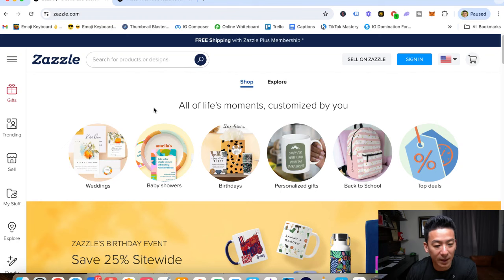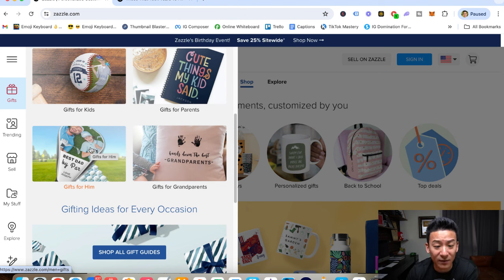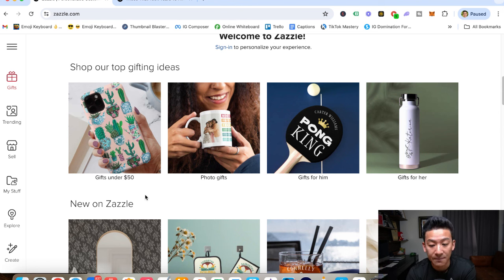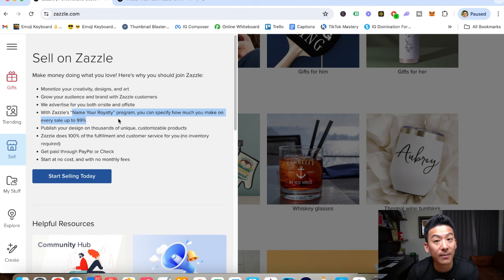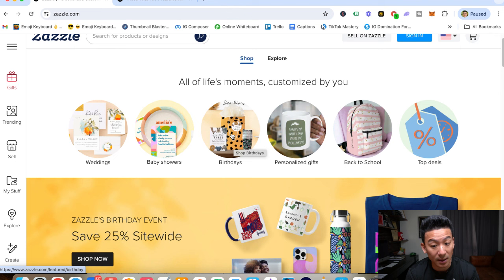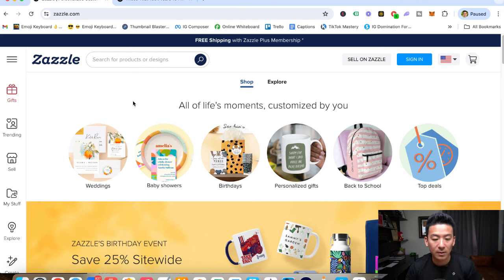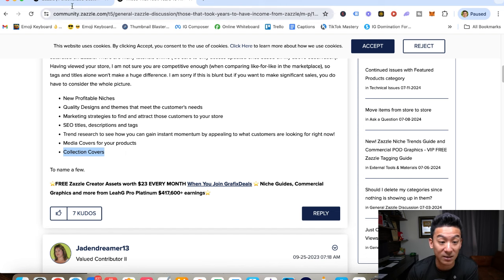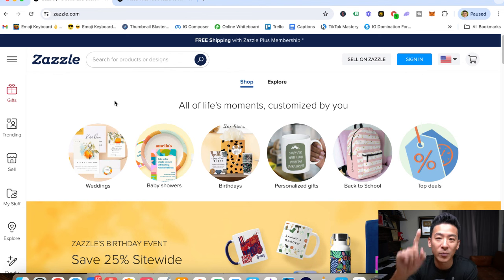Zazzle Review - Can You Really Earn Big Money From This Print On Demand Store? (Truth Revealed!)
zazzle review *Get My #1 Way To Earn Online In The Comments 👇👇👇

About this video:
In today's zazzle review we're going to break down this print on demand website to see whether this will get you results. Can you really make money from designing products? Is this legit or a scam?